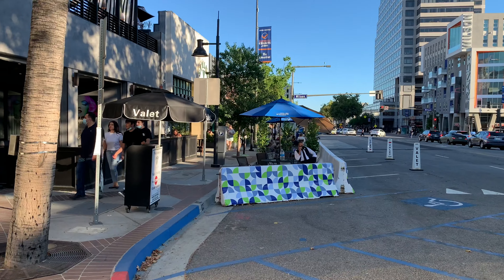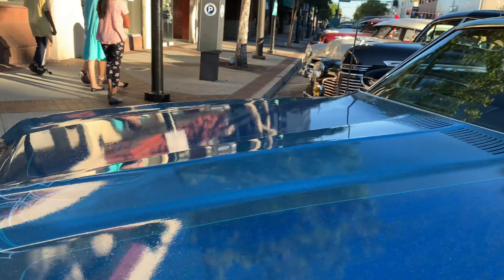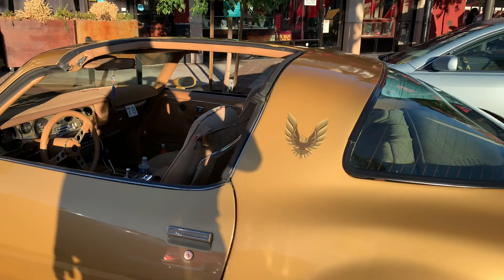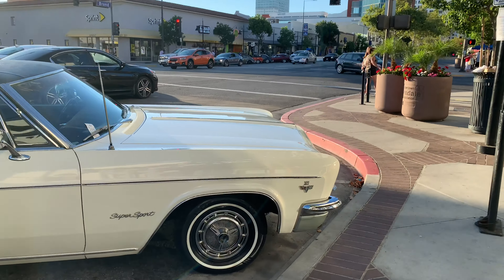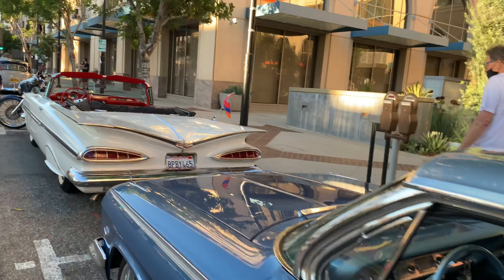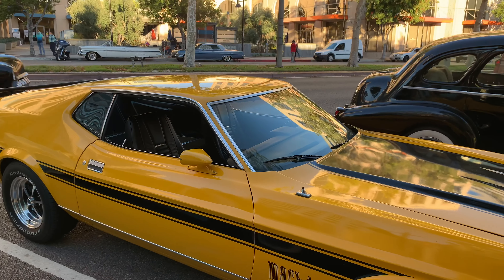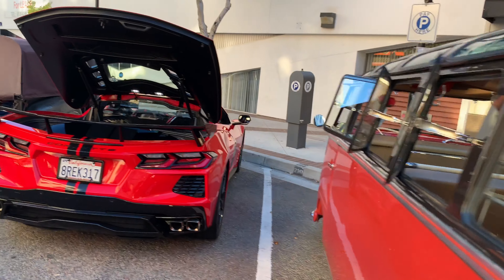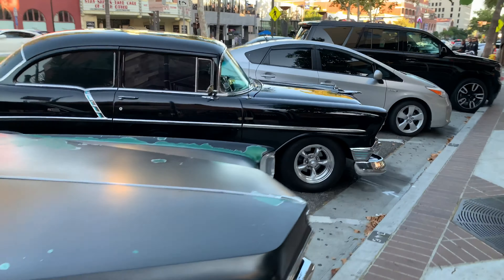Glendale Cruise Night 2020 On Brand Blvd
Glendale Cruise Night went a little differently this year. The streets weren't closed for a large car show, but folks were invited to bring their classics down to cruise Brand Blvd and park wherever they could.

Video shot in Glendale, California on July 18, 2020